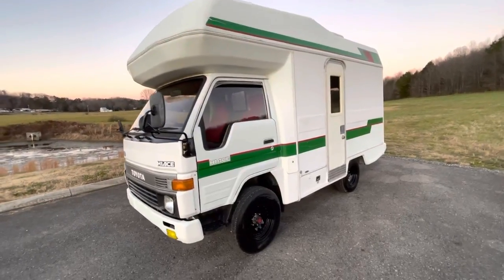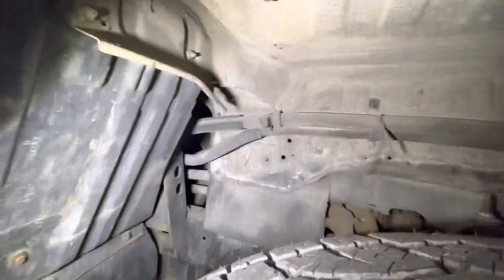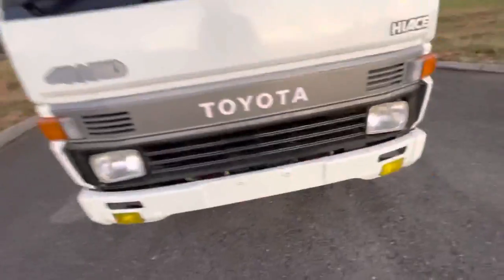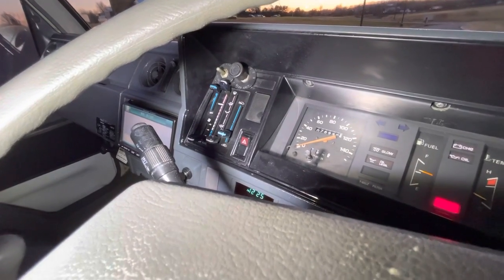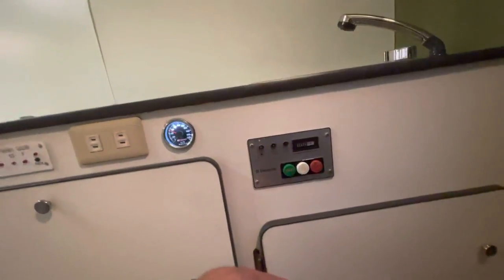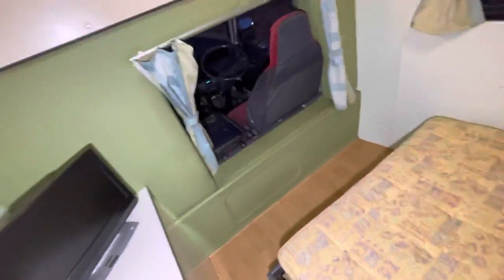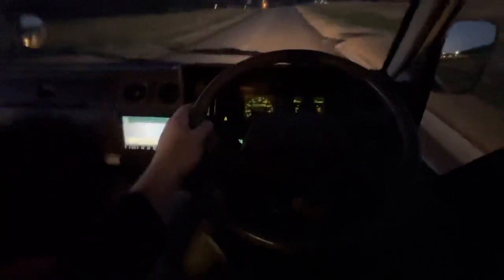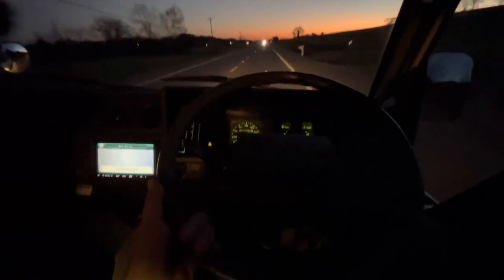1992 TOYOTA HIACE CAMPER/ TOY HAULER 4X4 DIESEL. AKA-(STEVE)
1992 TOYOTA HIACE CAMPER/ TOY HAULER 4X4 DIESEL- IT HAS THE 2L 2.4 LITER 4 CYLINDER DIESEL WITH 5-SPEED MANUAL TRANSMISSION, THIS HIACE HAS 49,048 ORIGINAL ACTUAL MILES, THE MANY OPTIONS THIS HIACE HAS IS : POWER STEERING, A/C AIR CONDITION, 2 WHEEL DRIVE- 4X4 HIGH AND LOW WITH LOCKING FRONT HUBS, AIR RIDE HEIGHT ADJUSTABLE REAR SUSPENSION, FRONT COMFORT ADJUSTABLE SHOCKS, REAR MOTORCYCLE ANCHORS, REAR LIFT GATE, DUAL CLIMATE CONTROL FOR FRONT AND BACK, A/C-HEAT,  KITCHEN SINK WITH RETRACTABLE FAUCET FOR A OUTSIDE REAR SHOWER, REAR AUXILIARY WEBASTO DIESEL HEATER, ROOFTOP AC UNIT WHICH RUNS OFF THE GAS GENERATOR, GAS GENERATOR, THE HOT WATER RUNS THREW THE ENGINE TO HEAT THE HOT WATER, 12V REFRIGERATOR AND FREEZER, 110 PLUG IN, STOWE AWAY ABOVE CAB QUEEN SIZE BED, PROPANE WATER HEATER, IT HAS A 110V PLUG, 7 STORAGE COMPARTMENTS, EXHAUST FAN,  HAS CURTAINS FOR COMPLETE PRIVACY, SLIDING REAR WINDOW WHICH OPENS, 15 INCH ALLOY WHEELS, NEW ALL TERRAIN  TIRES,AND  EXTRA REAR BATTERIES

THE SERVICE THIS HIACE HAD DONE ON IT IS NEW SERPENTINE BELTS, NEW OIL AND FILTER, NEW GENERATOR OIL, NEW TIRES ALL THE WAY AROUND, NEW AC FREON, NEW SHOCKS, AND NEW COOLANT.
THIS HIACE HAS A CLEAN TENNESSEE TITLE WHICH CAN BE REGISTERED ANYWHERE IN THE U.S.A

PRICE $

WE HAVE FINANCING OPTIONS AND FOR FULL PAYMENT WE ACCEPT CREDIT CARD, CASH, MONEY ORDER, CASHIERS CHECK, PERSONAL CHECK-WHICH HAS TO CLEAR FIRST, AND OR BANK CHECK FOR FULL PAYMENT.

WE ALSO DO DELIVER FOR A SMALL FEE. ASK FOR AMOUNT.